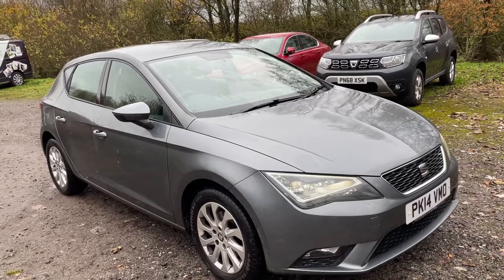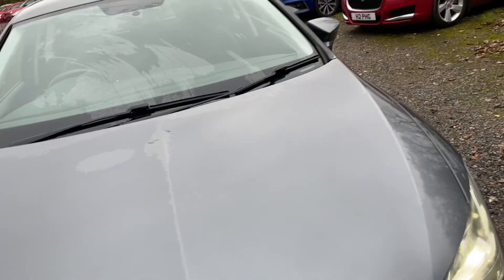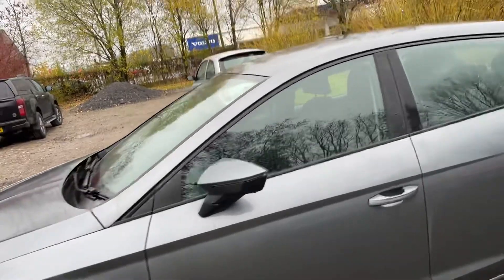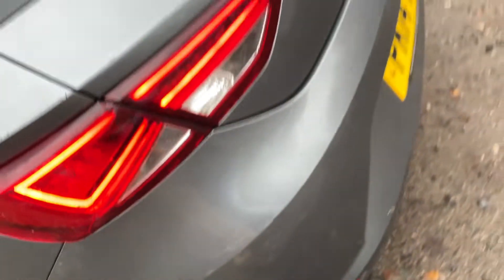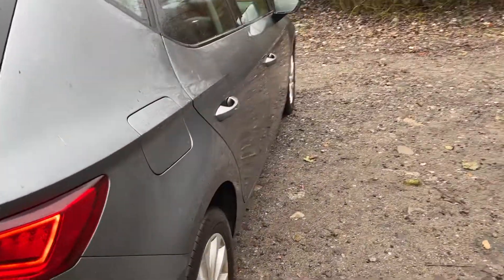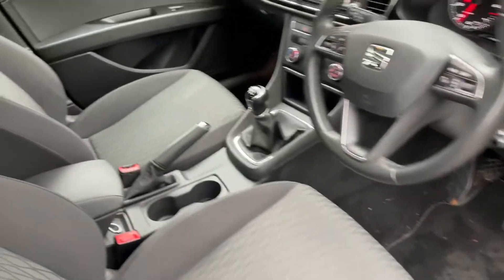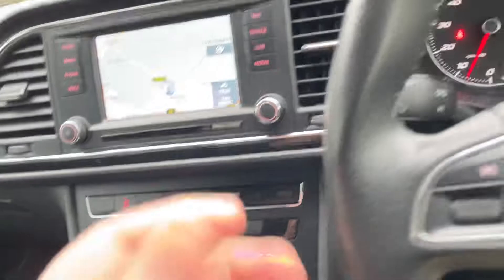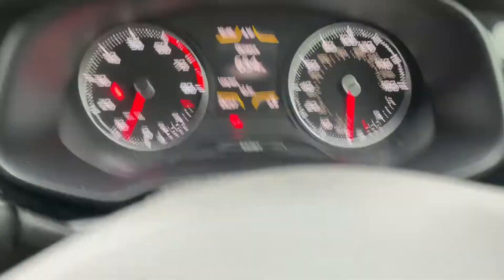PK14VMO SEAT LEON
SEAT LEON